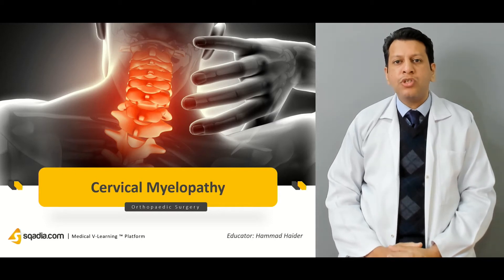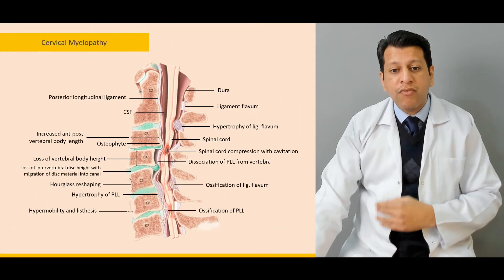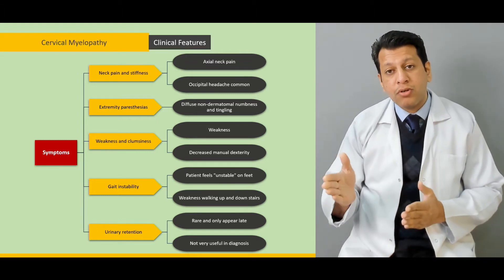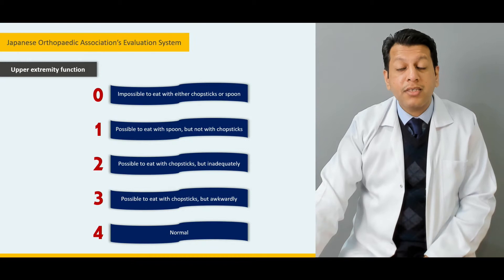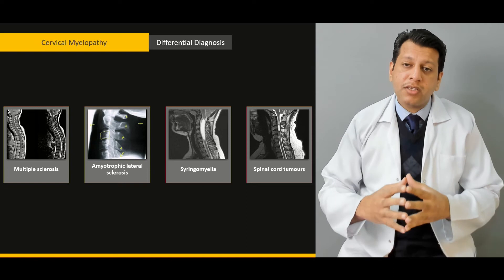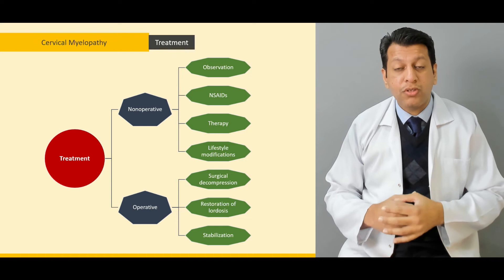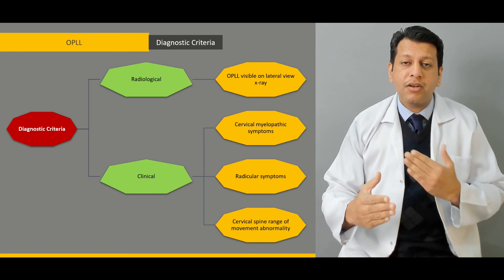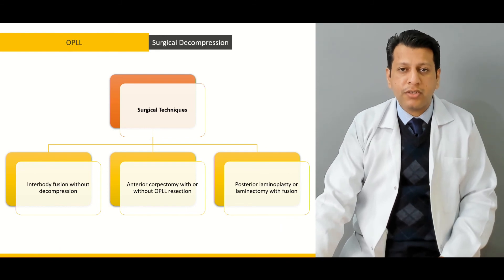Cervical Myelopathy | Orthopaedic Surgery | Medical Student Lectures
Among the variety of Neck Deformities, the incidence of cervical myelopathy is high in older individuals. All the details about Cervical Myelopathy, ranging from its definition to cervical myelopathy causes and symptoms are discussed in this lecture on orthopedics for medical students. Alongside, ossification of the posterior longitudinal ligament is made understandable.

▬ 📌 Cervical Myelopathy
Cervical Myelopathy is a medically important condition associated with the cervical spine. It results in the compression of the neck. It is a disease of old age, occurring in people over 55 years of age.

Hey medical students, we know you have been lost in thought about whether age is the only factor causing this chronic condition. So, we have coupled various cervical myelopathy causes, for your understanding, in this sqadia.com Orthopaedic Surgery lecture.

The degenerative diseases causing cervical myelopathy include degenerative Cervical Spondylosis, congenital stenosis, OPLL, tumor, epidural abscess, trauma, cervical kyphosis, and neurologic injury.

A patient presents a wide range of cervical myelopathy symptoms such as neck pain and stiffness, extremity paresthesias, gait instability, and urinary retention. The anatomical degeneration occurring can be visualized through Clinical Radiology.

Japanese Orthopaedic Associations Evaluation System is also discussed for analyzing upper and lower extremity function, trunk, sensory disturbance, and bladder function. Cervical myelopathy ICD 10 criteria contain several versions which are also used to indicate a diagnosis.

When a patient presents to you with neck pain, it is not always necessary that he is suffering from cervical myelopathy. But if the person is suffering from cervical myelopathy, its differential diagnosis is important to know to not confuse it with other anomalies.

An explanation is provided on multiple sclerosis, amyotrophic lateral sclerosis, syringomyelia, and Spinal Cord tumors as differential diagnoses.

Coming towards the treatment of cervical myelopathy, it has two options. One is operative and the other is non-operative.

Another condition, ossification of posterior longitudinal ligament is also discussed in great detail. It is characterized by axial neck and Upper Limb pain, upper motor neuron symptoms, muscle weakness in arms, and sensory symptoms. Upon diagnosis, it is looked for cervical myelopathic symptoms, radicular symptoms, and cervical spine range of movement abnormality.

Being a medical student, you must come across the question of what is myelopathy vs radiculopathy. So, we have made it easy for you to understand. Radiculopathy is the compression of nerve roots while in myelopathy, the Spinal Cord is compressed itself.